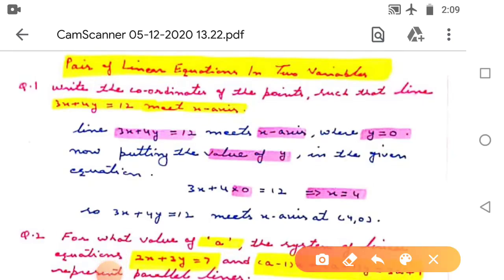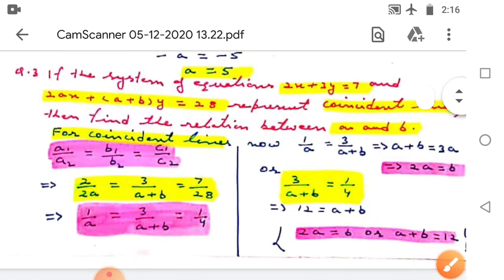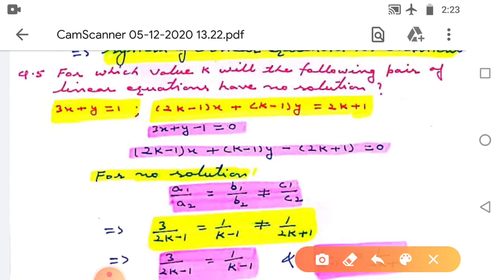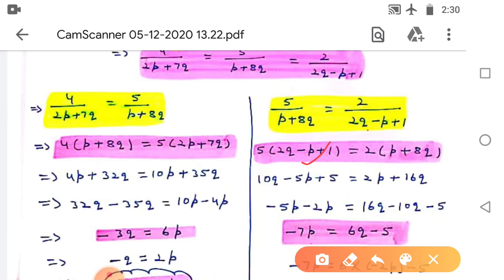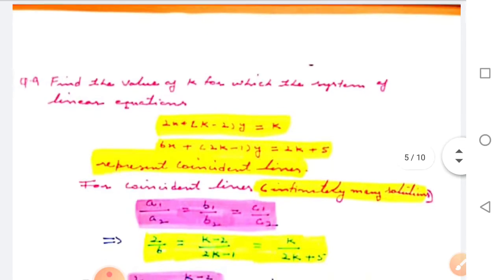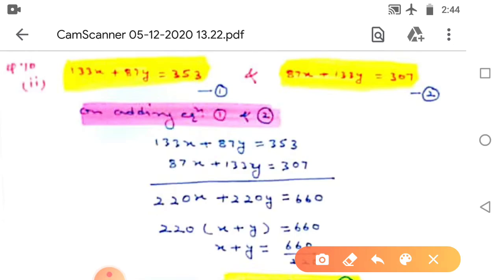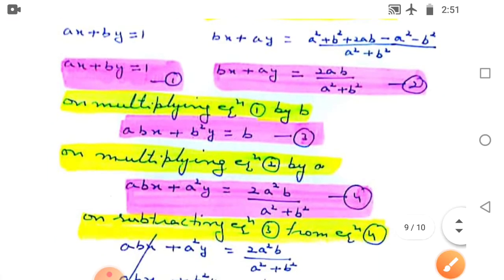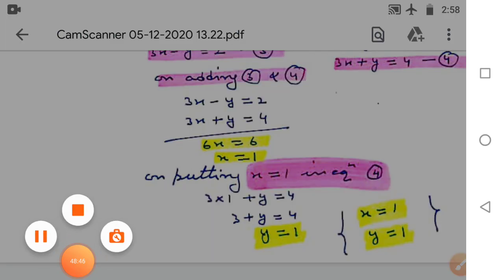IMPORTANT QUESTIONS | PAIR OF LINEAR EQUATIONS IN TWO VARIABLES | PART 1